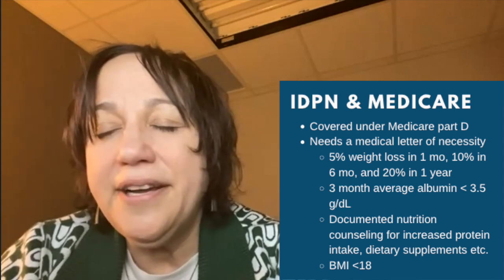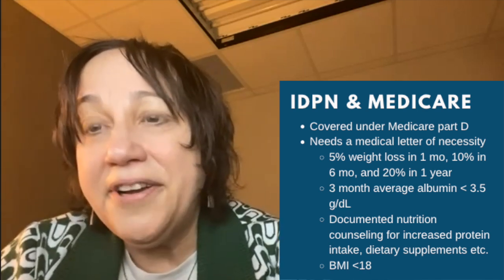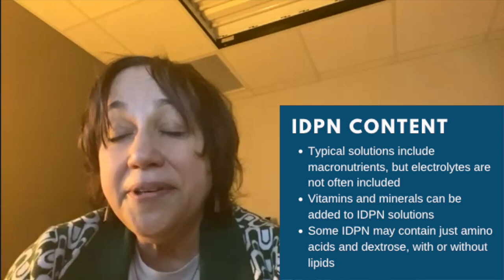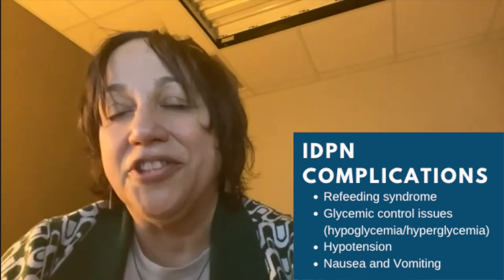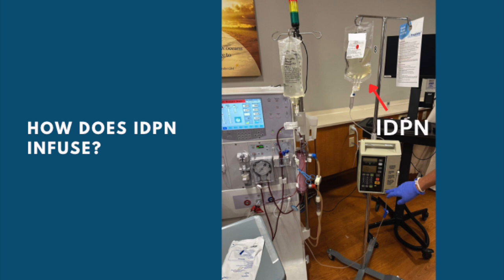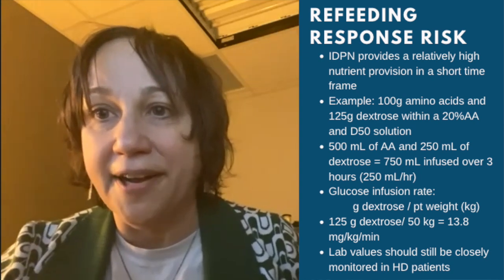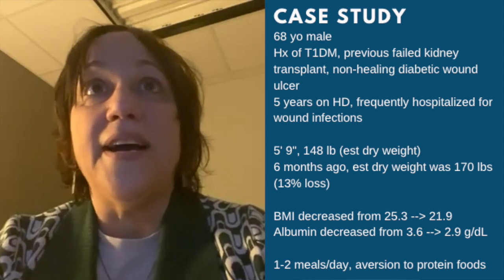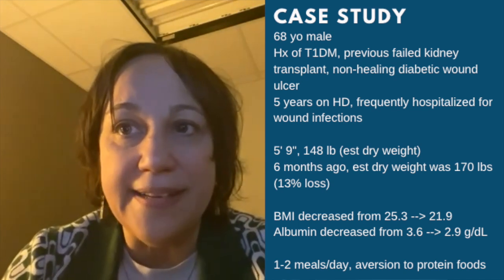Intro to Intradialytic Parenteral Nutrition (IDPN)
Patients receiving hemodialysis can experience a wide array of nutrition challenges, which may include inadequate intake of calories and protein. One option to provide additional nutrients is the use of intradialytic parenteral nutrition (IDPN) or parenteral nutrition that is infused during hemodialysis sessions. Join Colleen MS, RD, LDN, CNSC as she talks through the basics of IDPN, including solution composition, medicare coverage, and how IDPN infusions work.

Closed captions provided by Susy Cohen RD LDN